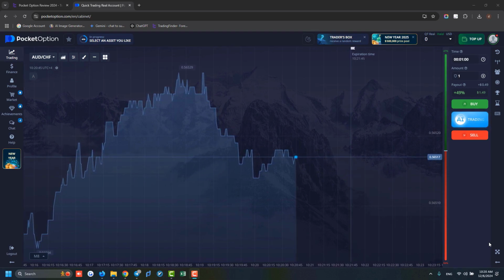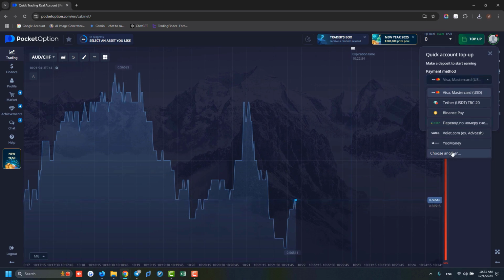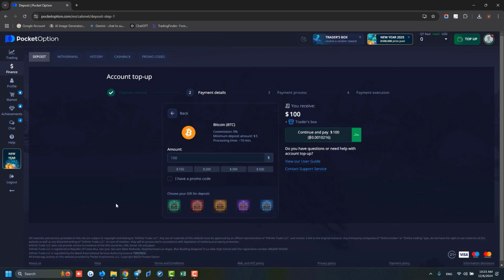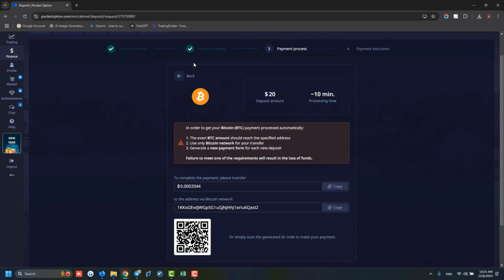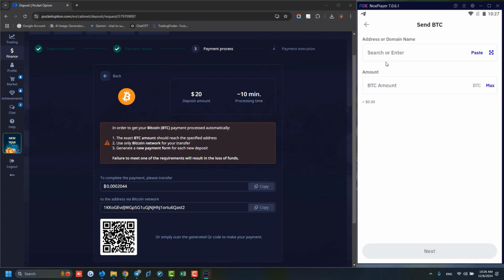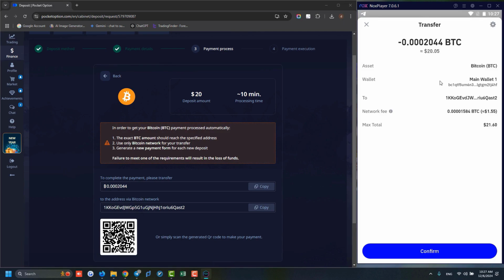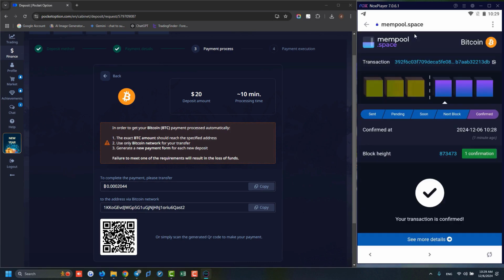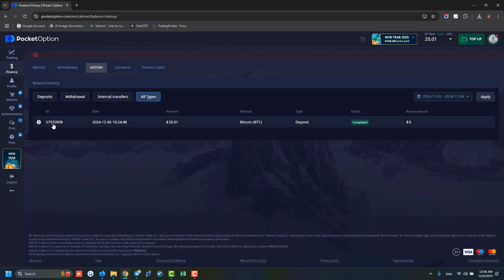🚀Pocket Option Bitcoin Deposit 2025 - BTC Funding Tutorial [Tradingfinder]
💸Pocket Option BTC Deposit - Quick & Secure Bitcoin Transactions! 🚀

Pocket Option supports over 20 payment options, including Bitcoin, to help traders quickly fund their accounts.📊

🌟Learn the step-by-step process to start trading with BTC and explore the seamless integration of cryptocurrency into your trading portfolio.📌

00:00 Introduction
00:25 start deposit
00:46 use promocode to top up
01:54 view the details of your transaction
02:10 check the history of transaction